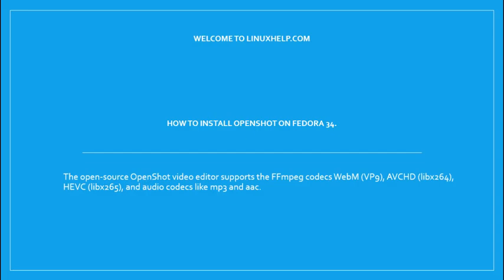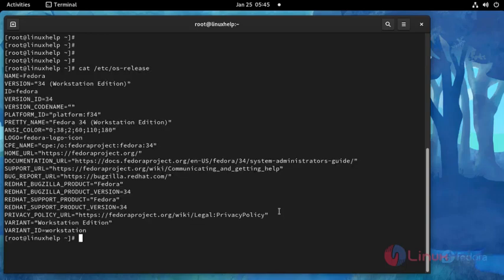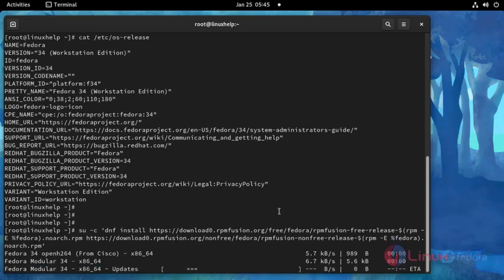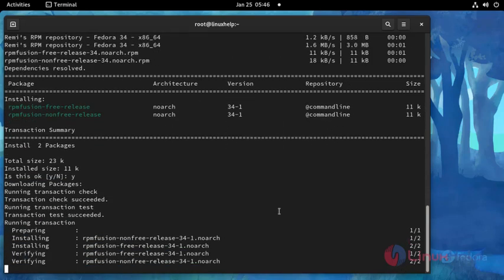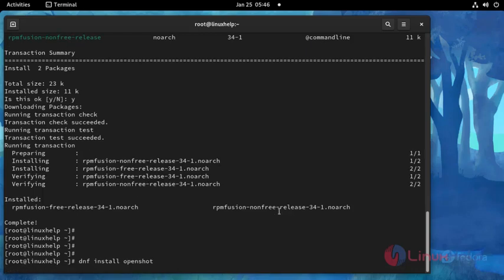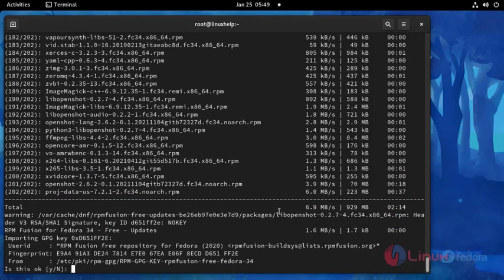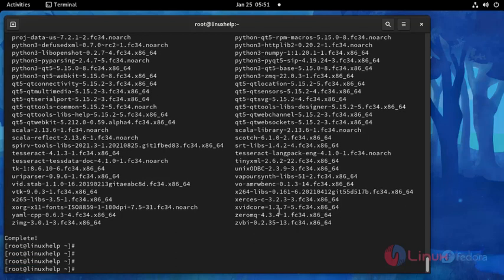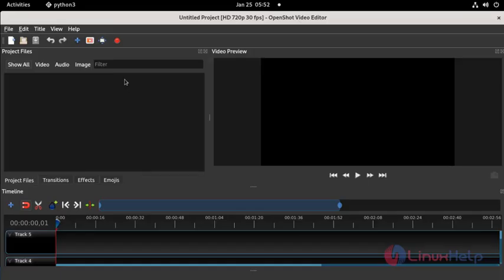How to install Openshot on Fedora 34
The open-source OpenShot video editor supports the FFmpeg codecs WebM (VP9), AVCHD (libx264), HEVC (libx265), and audio codecs like mp3 and aac.